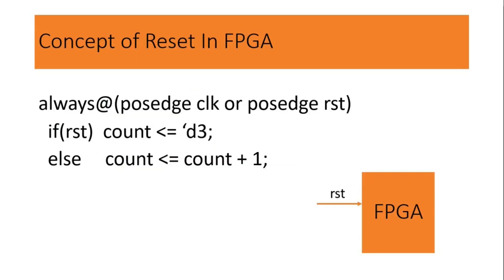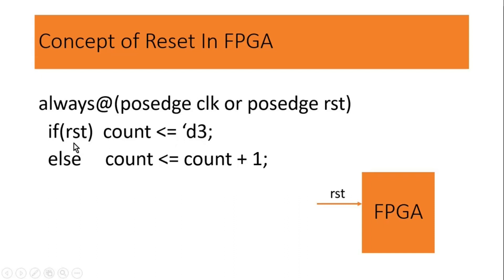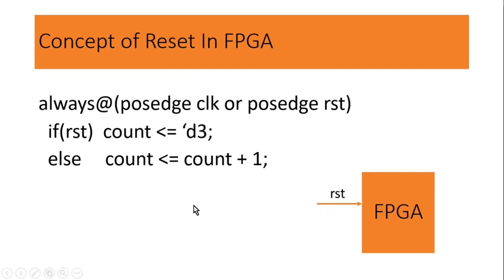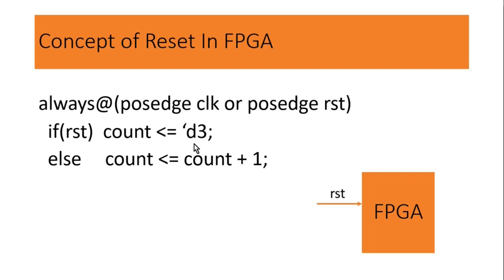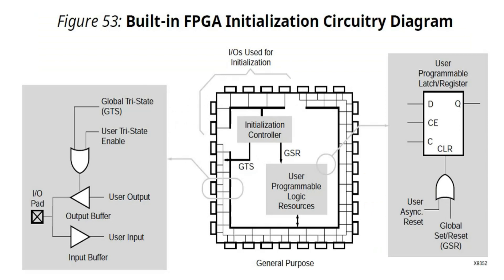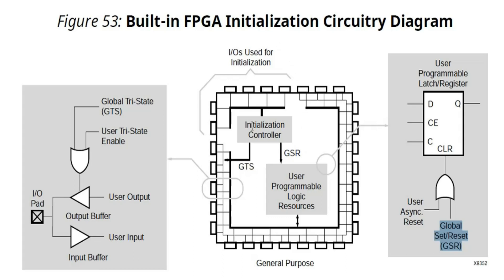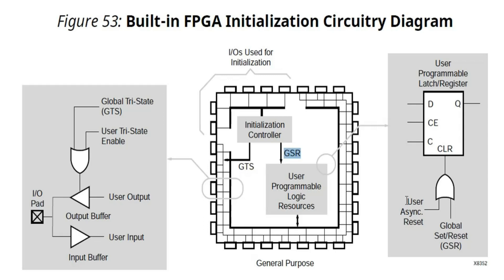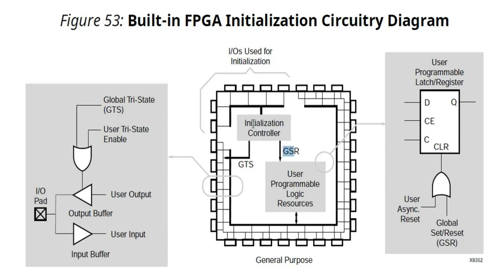FPGA PROTOTYPING TIPS & HACKS Part 3 | RESET | Power On Reset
FPGA PROTOTYPING EXPERIENCE TIPS & HACKS Part 3